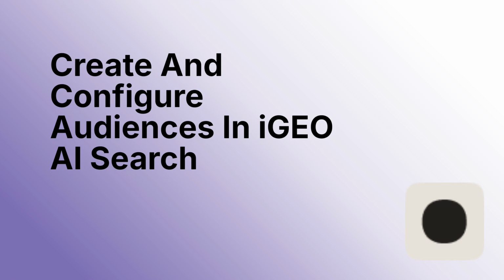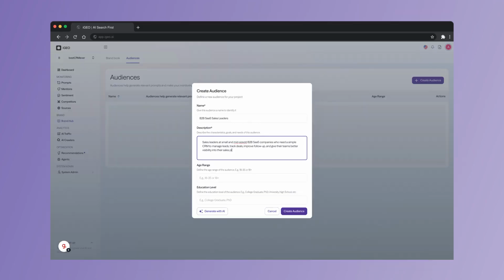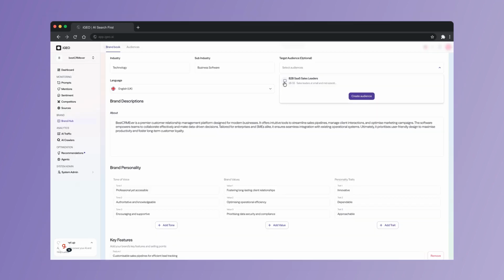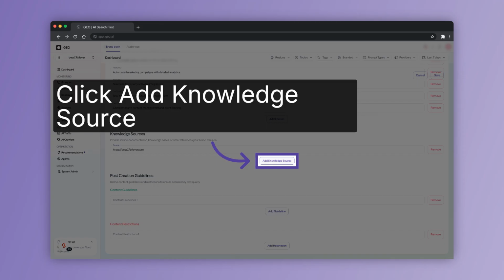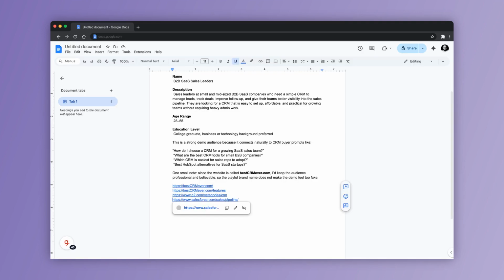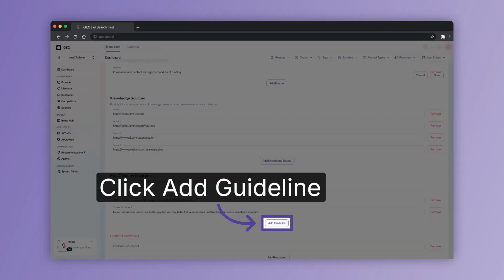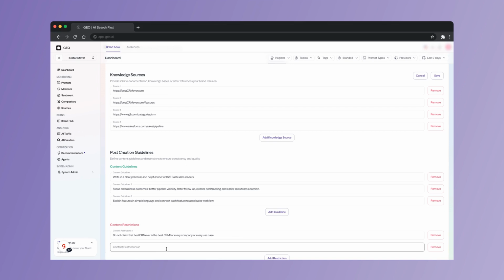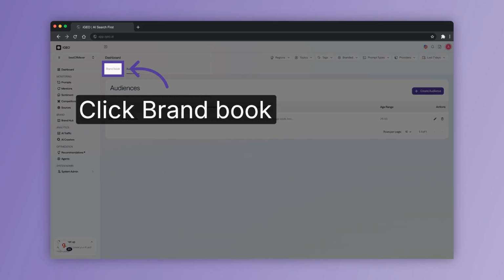Create and Configure Audiences in iGEO AI Search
Learn how to create and configure audiences inside the iGEO AI Search platform to improve AI search monitoring, audience segmentation, and brand visibility analysis across generative search engines.

In this tutorial, you'll learn how audience configuration helps businesses track AI search performance, monitor visibility for specific customer segments, and optimize Generative Engine Optimization (GEO) and Answer Engine Optimization (AEO) strategies.

What You'll Learn:

✅ How to create audiences in iGEO AI Search
✅ How to configure audience targeting and segmentation
✅ How audiences improve AI search monitoring
✅ Best practices for audience-based AI visibility tracking
✅ How audience configuration supports GEO and AEO strategies
✅ Methods for analyzing AI search performance across different user segments
✅ How audience settings impact AI-generated search results and brand visibility

Why Audience Configuration Matters

AI search engines increasingly personalize answers based on context, intent, and audience characteristics. Configuring audiences correctly helps businesses understand how different customer segments experience AI-generated search results.

Audience segmentation helps organizations:

Improve AI search visibility monitoring
Track brand presence across different customer personas
Measure AI-generated answer performance
Improve GEO (Generative Engine Optimization) strategies
Optimize AEO (Answer Engine Optimization) efforts
Better understand how AI models interpret brand relevance
Supported AI Search Engines & Platforms

This tutorial supports visibility analysis across:

ChatGPT Search
Google AI Overviews
Google AI Mode
Gemini
Claude
Perplexity AI
Microsoft Copilot
AI-powered search and answer engines
About iGEO

iGEO is an AI Search Visibility platform that helps brands monitor, analyze, and improve their presence across AI search engines through AI visibility tracking, prompt intelligence, competitive analysis, audience segmentation, and GEO optimization.